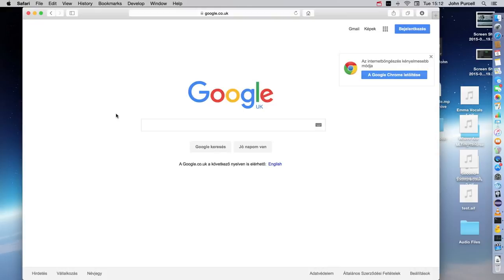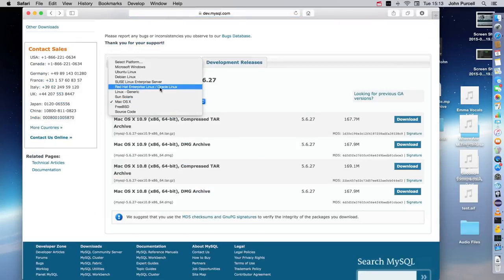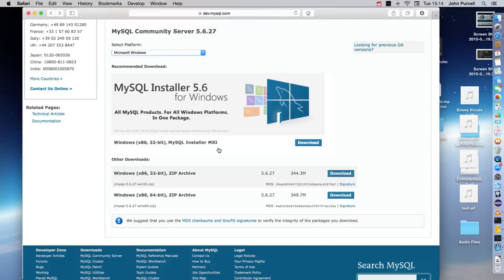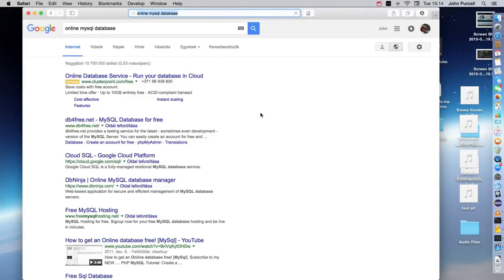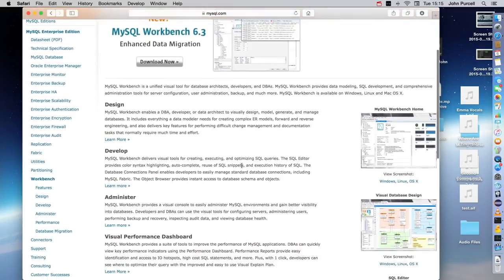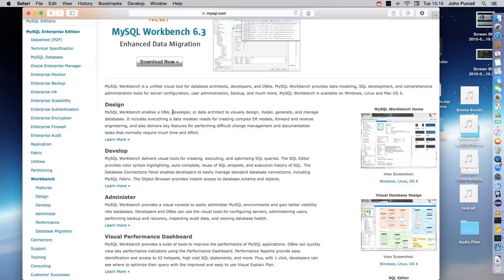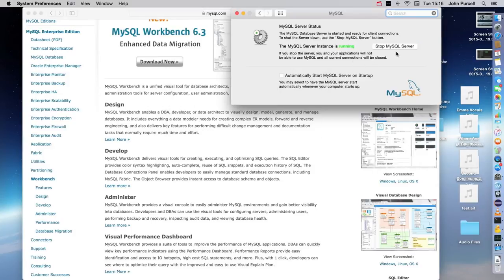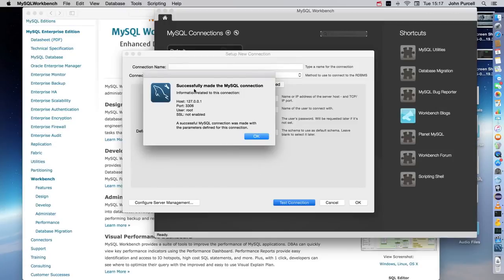MySQL for Beginners 2 Installing MySQL and the Workbench